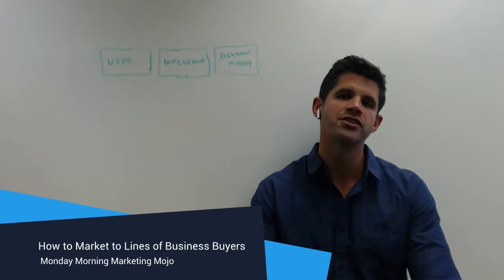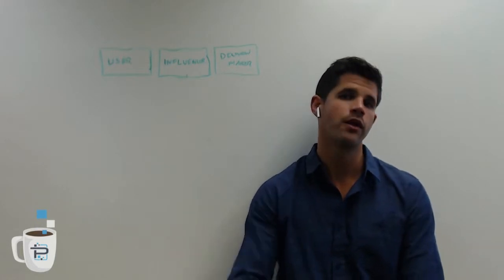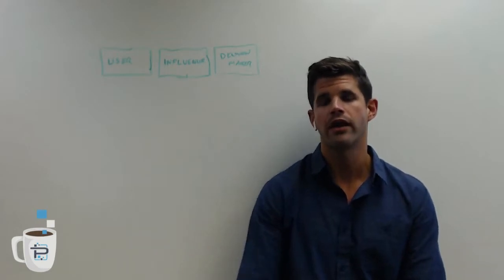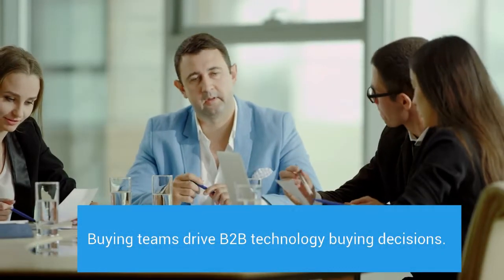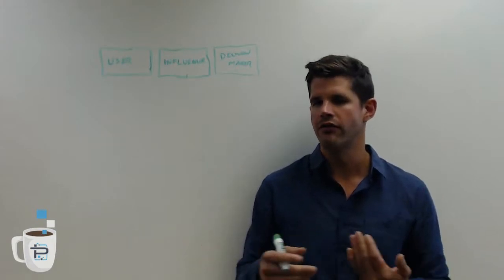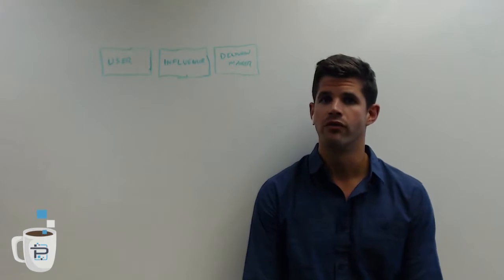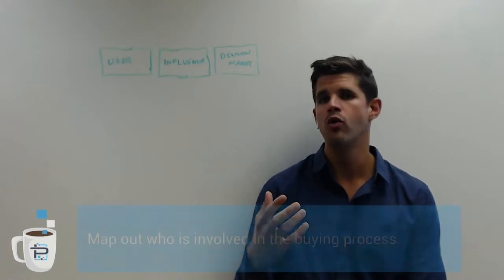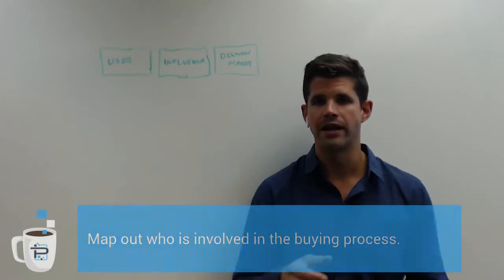How to Market to Lines of Business Buyers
Marketing to lines of business buyers doesn't have to be complicated. Here we break them into three categories and show how to market to each one.